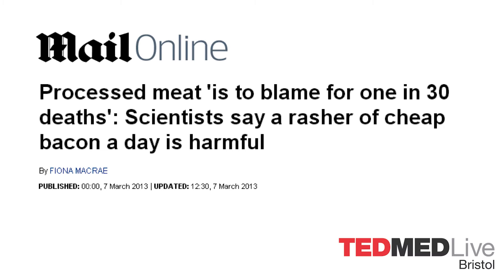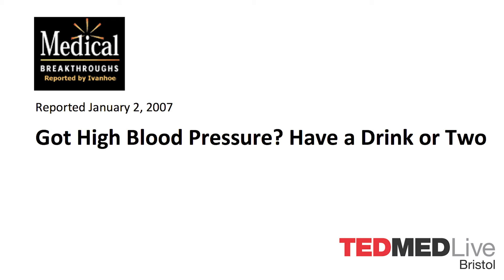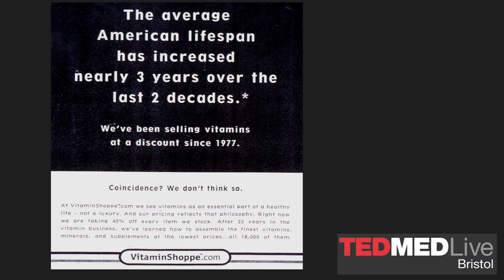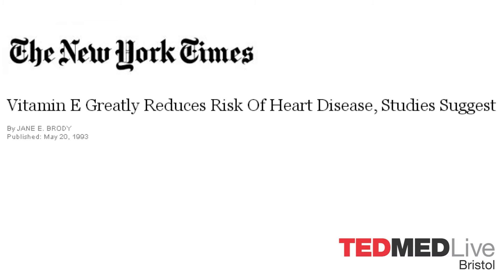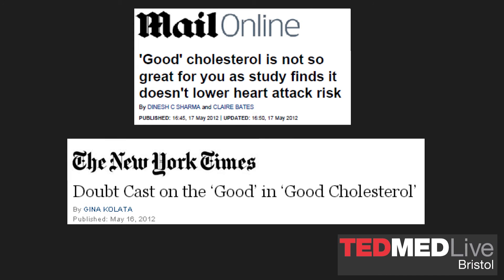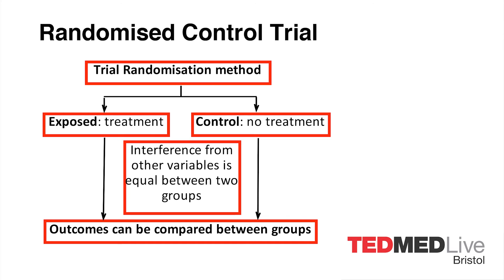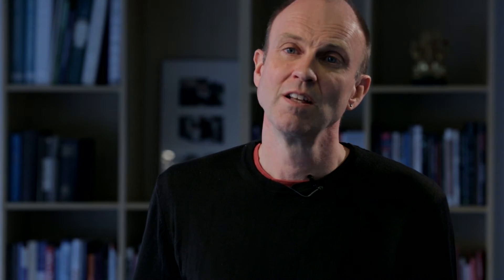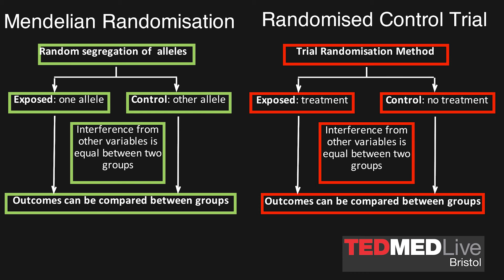George Davey Smith - How our genes conduct radomised trials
George Davey Smith considers how, in order to improve population health, we need to understand what makes people ill.  Much is wrong with many of our current approaches to this challenge - observation studies, for example, sometimes turn out to be erroneous.  Randomised trials still work best, but they are expensive and sometimes have ethical challanges.  Help, as he explains, comes from an unexpected source - our genes.